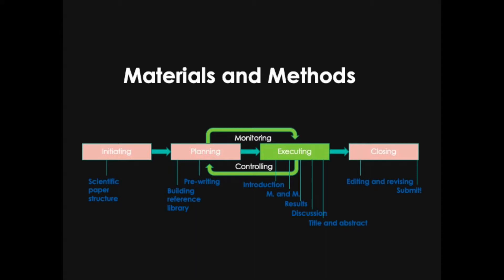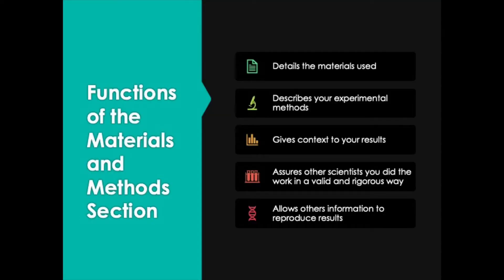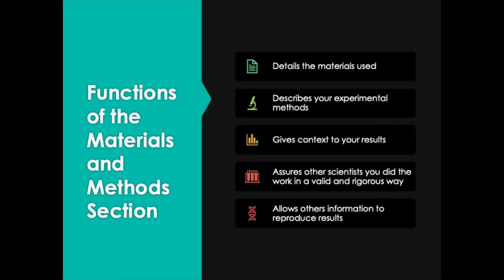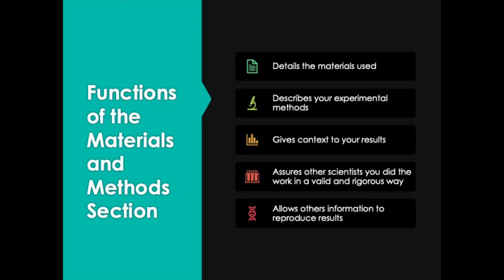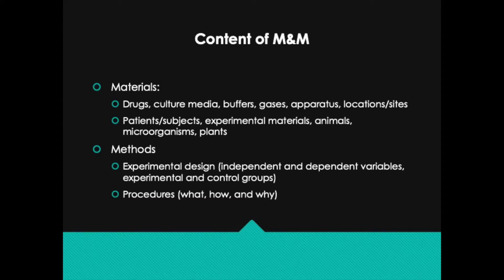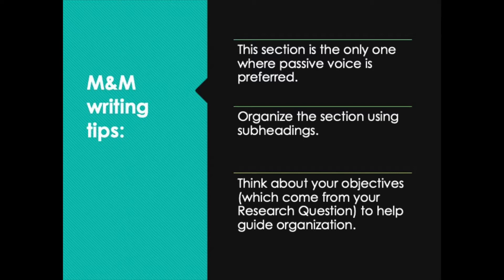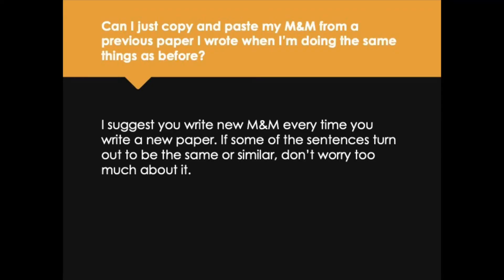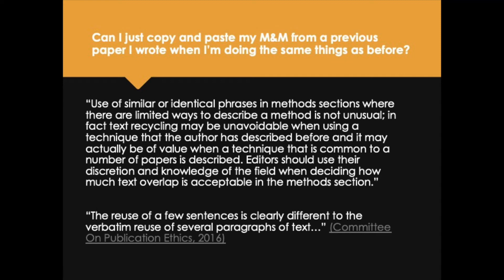Content of the Materials and Methods section of a scientific journal article